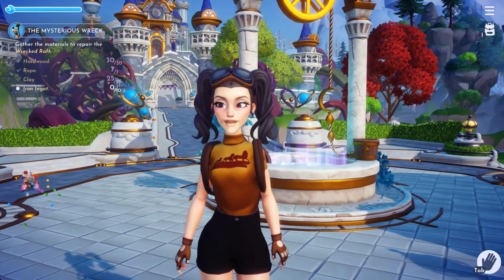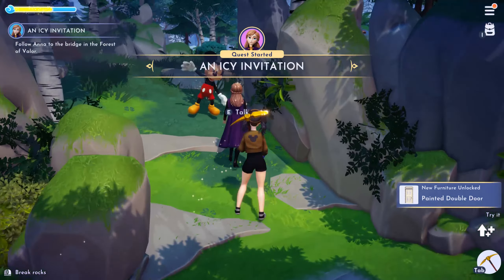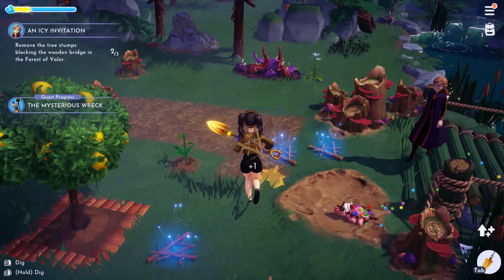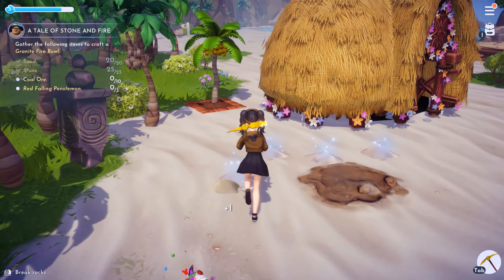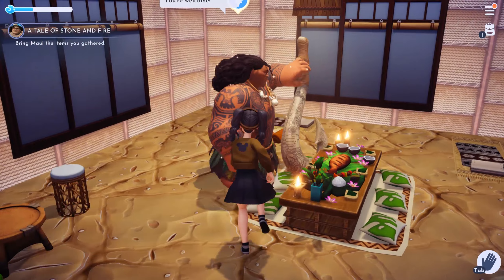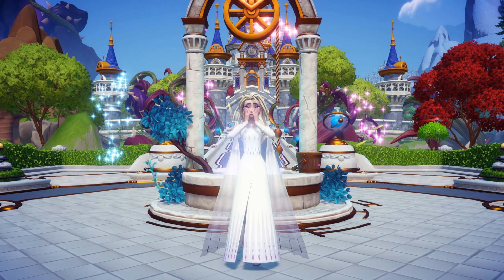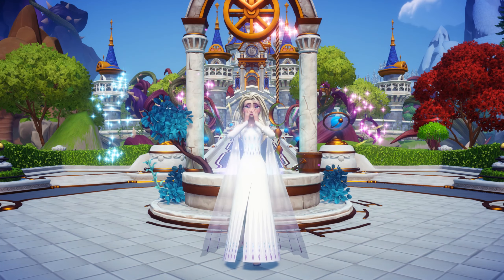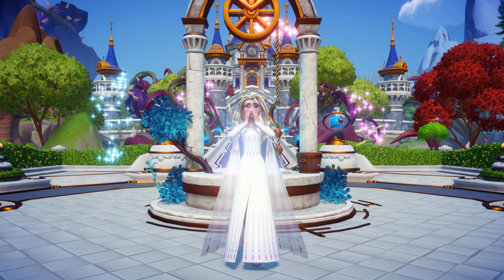How To Upgrade The Royal Tools In Dreamlight Valley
Dreamlight Valley is an amazing game, and just like most games in the farming genre all of your important tools can be upgraded to unlock gated areas. The royal tools can be upgraded from their base level through various quests unlocked by befriending specific Disney characters. This video will guide you through the entire process of upgrading your tools to the current maximum potential.

 Voice acting by Turin

TIME CODES:

0:00 Intro
0:22 Shovel Upgrade
1:42 Pick Upgrade Differences
2:03 Pick Upgrade Stone Level 1
2:13 Pick Upgrade Stone Level 2
3:14 Pick Upgrade Ice Level 1
4:02 Pick Upgrade Ice Level 2
5:35 Watering Can Upgrade Intro
6:01 Watering Can Upgrade Level 1
6:56 Watering Can Upgrade Level 2
8:36 Wizard Hat Reward
9:01 Fishing Rod Info
9:12 End Card